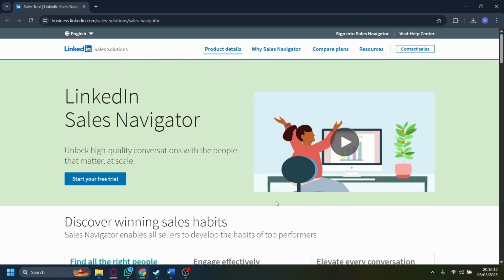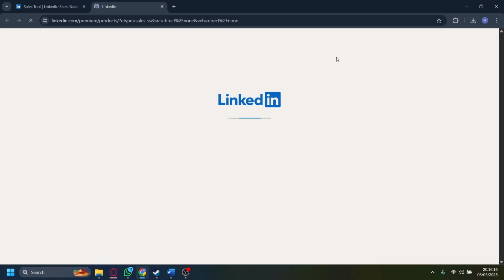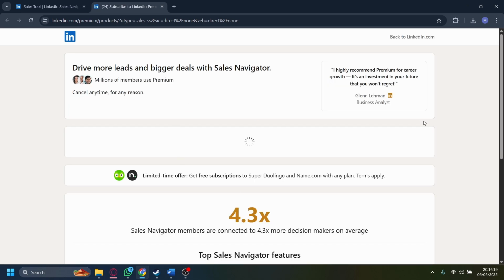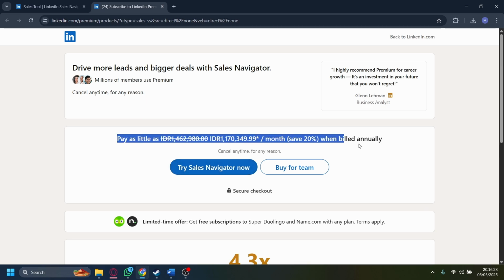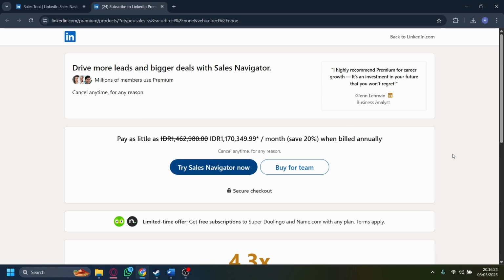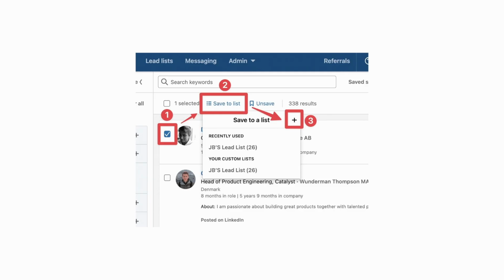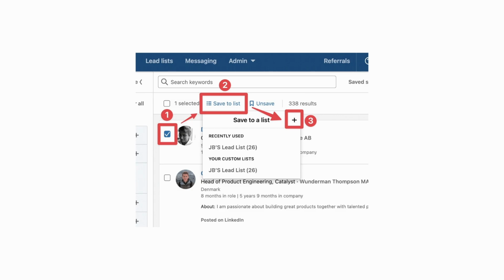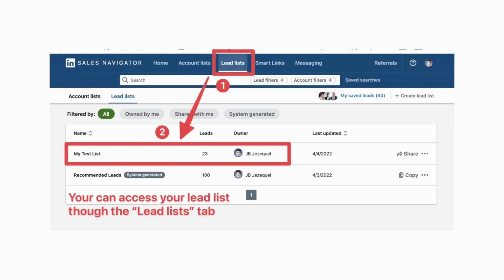How to Use LinkedIn Sales Navigator for Lead Generation (2025 Update) | Boost Your Sales Strategy